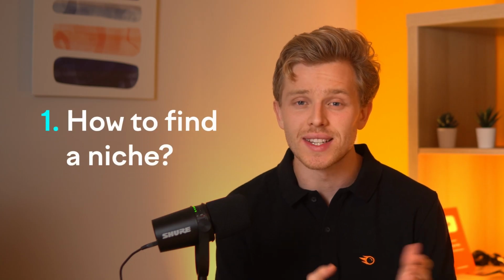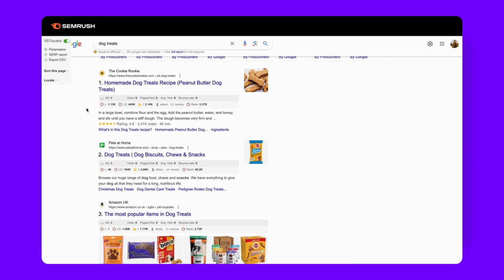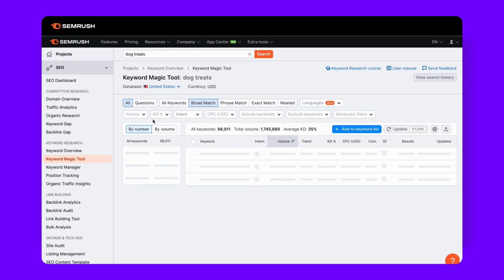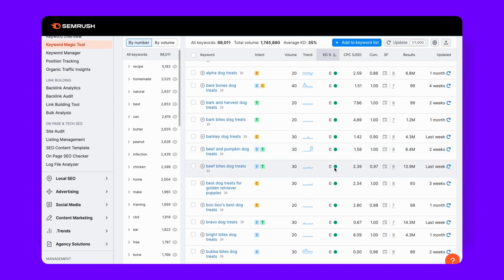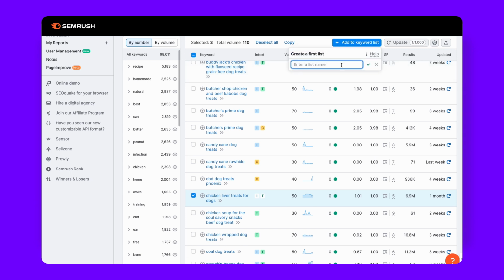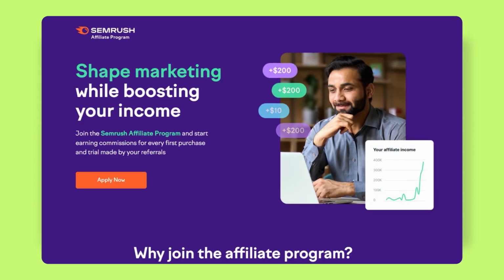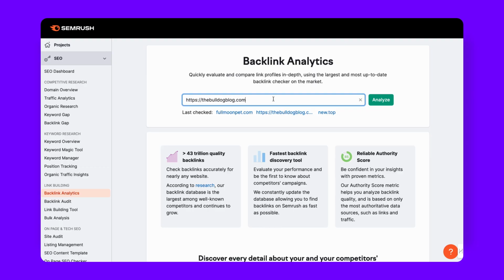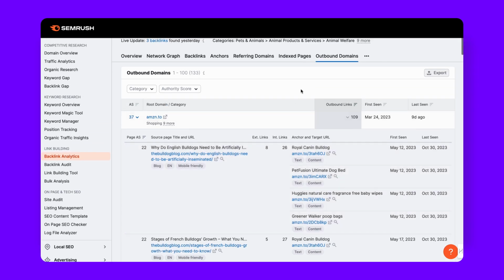Get Started With Affiliate Marketing: The Ultimate Guide For Beginners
Dreaming of starting your own affiliate marketing venture or curious about how it works? This is your starting point to success! 🎯 Enroll in our FREE affiliate marketing course ▶︎

We're unveiling the world of affiliate marketing, custom-built for beginners curious about its workings.

🔎 You'll discover the essence of affiliate marketing - becoming the vital link between consumers and sought-after products/services.

💡What’s more, you’ll learn how to start without a massive budget or a team, leveraging channels like blogging, YouTube, or social media to reach your audience effectively.

🧐We’ll also uncover your niche, explore affiliate programs, and unearth the power of SEO.

📣 DON’T FORGET! ⤵️

Here’s what I’ll be covering in this video:
00:00 Introduction
00:21 What is affiliate marketing?
01:22 How to find a niche
03:00 Affiliate marketing programs
05:05 Attracting traffic to your blog with SEO
06:28 Link building

🎓 Learn How to Drive Incremental Sales for Your Business with Affiliate Marketing ▶︎ Enroll in our Semrush Academy course for free ▶︎

The opinions of the speaker are his own and might not match the opinions of Semrush.

KEEP IN TOUCH!